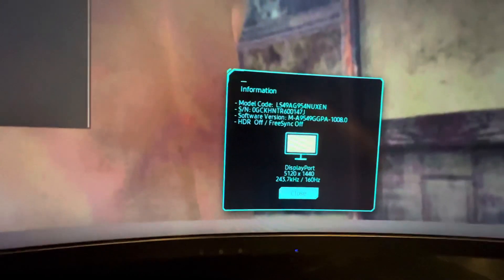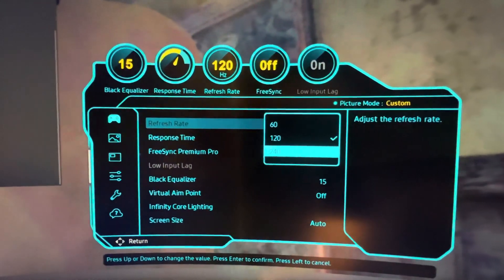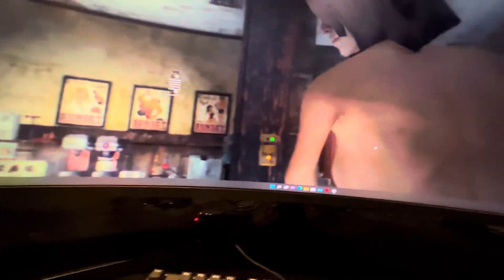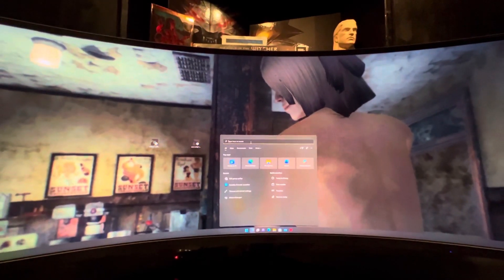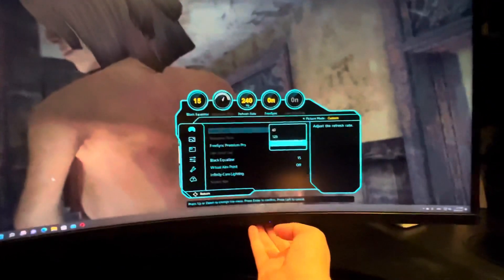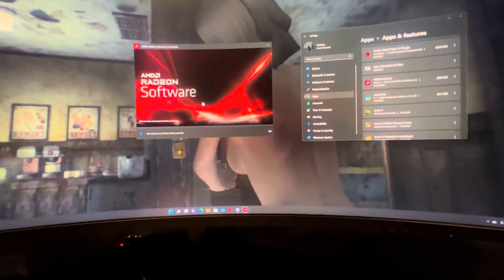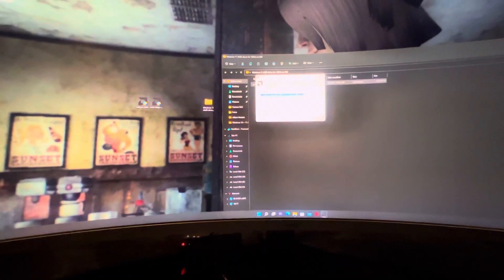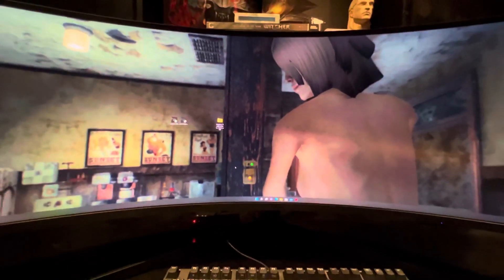Samsung Odyssey NEO G9 160Hz BUG on Windows 11 and AMD Video Cards! Explained and temporary fix!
There is a strange bug with the Odyssey Neo G9 and G9 Monitor from Samsung together with Windows 11 and AMD Video Cards. I first encountered this back in September 2021 when I did all my Videos about this Monitor. I would have thought it is long fixed by now but a quick research in the Internet showed that more people reported this and apparently there is no fix in the newest drivers from AMD or in the Firmware from Samsung!
As I have found a temporary solution for now to get rid of it and not get it again automatically I thought, I do a quick little Video and show the steps here.
My Samsung is on the newest firmware so that also has brought no fix!